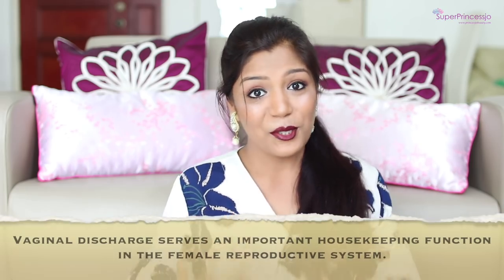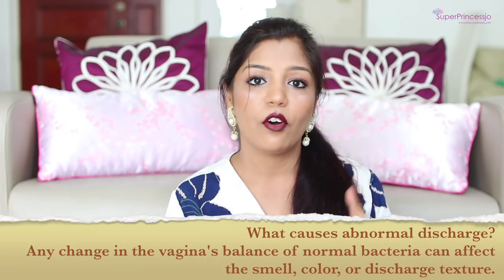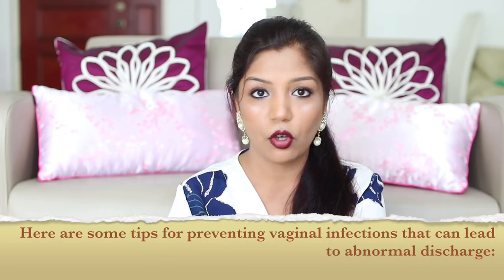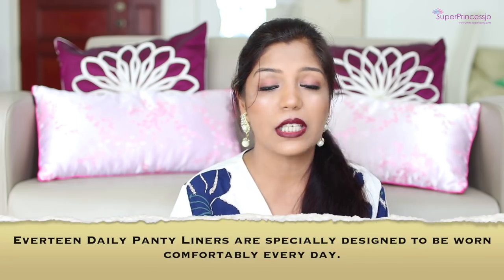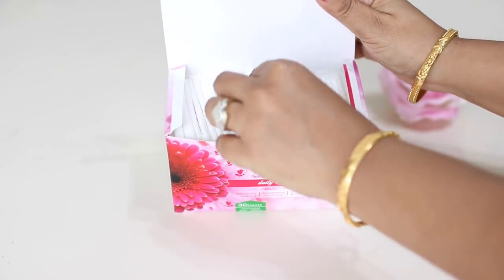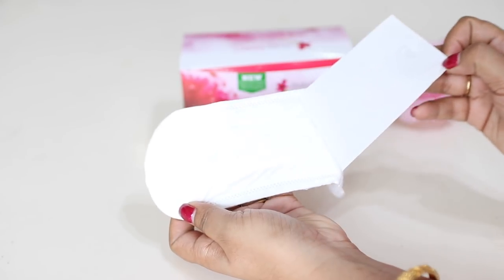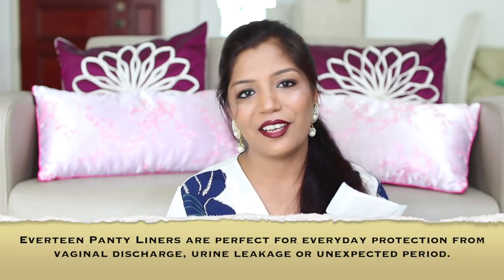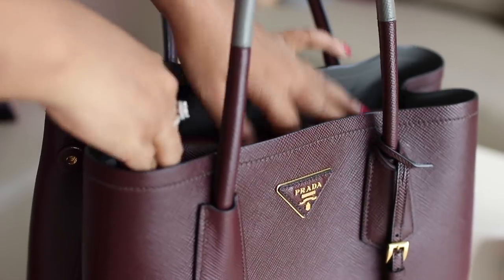What is Smelly Discharge ? Itching,Pain,Spotting One Cure For All Female Problems / SuperPrincessjo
This video is about Smelly Discharge ,Itching,Pain etc One Cure For All Female Problems .Everteen® panty liners are made of 100% natural cotton surface which does not causes any irritation
and provides you instant dry and soft feel. everteen® liners are thin &amp; comfortable, designed to make
you feel like wearing a fresh panty. Negative ion strip used in liners helps prevent bacterial
multiplication and eliminates odour. everteen® liners keep you dry all the time with its breathable
layers which keeps the moisture away. Use everteen panty liners to feel fresh and clean entire day,
every day. Perfect to use in between periods, for backup for tampons &amp; menstrual cup, for urinary
incontinence, light discharge and maintaining daily hygiene
 100% Natural Cotton Surface For Instant Dry And Soft Feel
 Antibacterial Negative Ion Chip Helps Prevent Bacterial Multiplication &amp; Eliminates Odour
 Ultrathin And Extra Absorbent For Everyday Freshness
 Best backup for Tampons and Menstrual cup
 Protection against urinary incontinence, vaginal discharge and unexpected period
 Keep your innerwear/panty stain free from the unexpected leakage
 Breathable Layers Help Keep Moisture Away

Products Mentioned In This Video:
Everteen Panty Liners for everyday Use.

SUPERPRINCESSJO